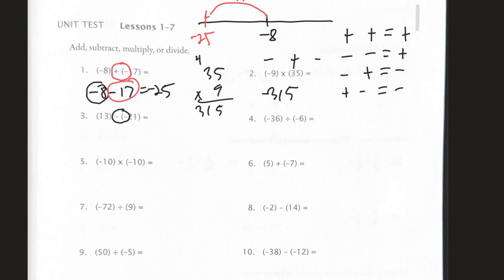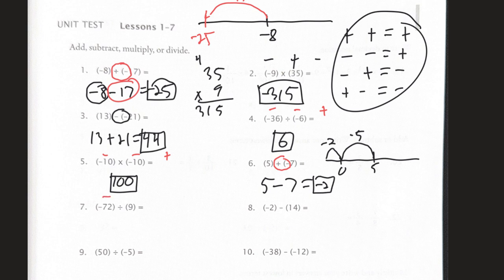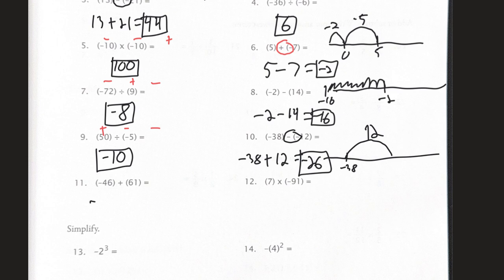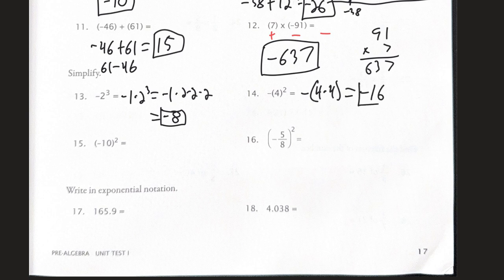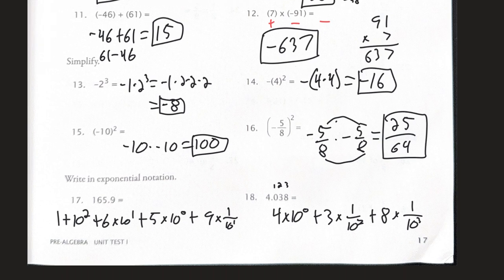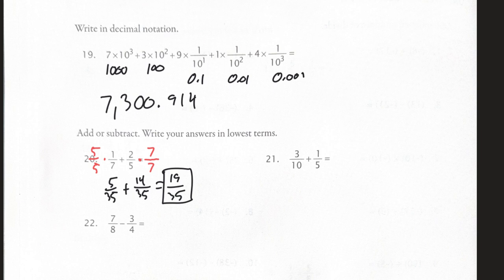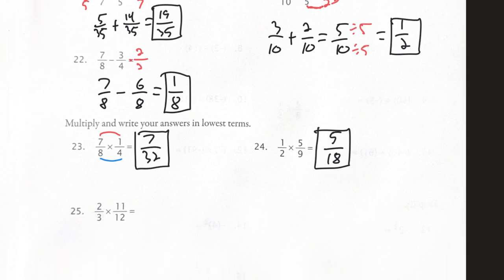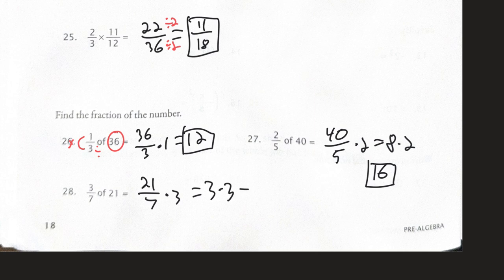Pre algebra Unit 1 Test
Math-U-See PreAlgebra Unit 1 Test